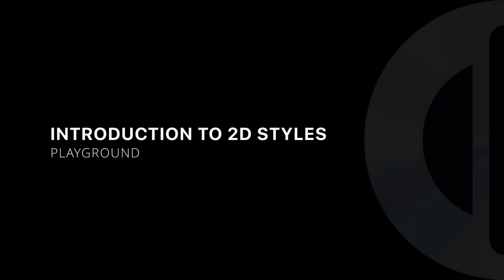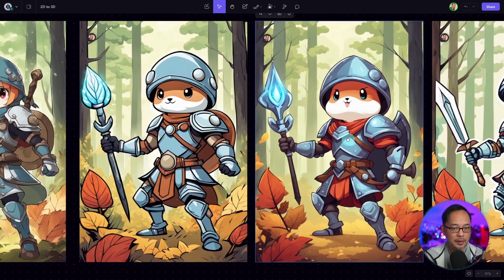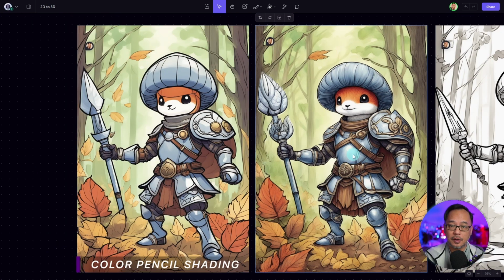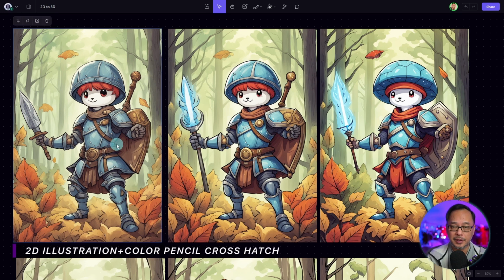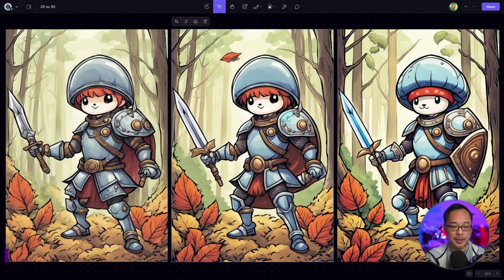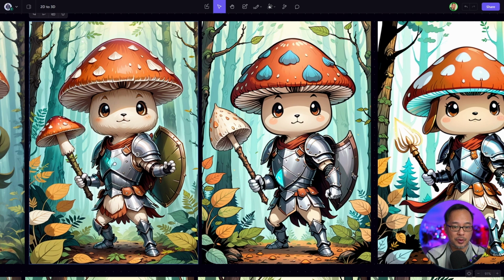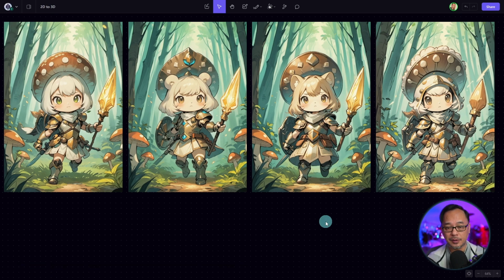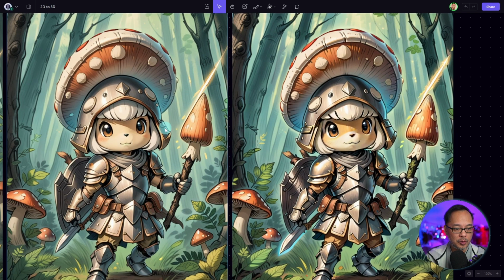Introduction to SDXL 2D Styles | Playground Tutorial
Hello everyone, today's video is an Introduction to SDXL 2D Styles! As always I like to break things down to it's simplest form and give you a starting point on creating 2D style images. We will definitely dive deeper in future videos but I wanted to cover some common 2D style prompts as well as utilizing prompt guidance to enhance the 2D feel as well.

Prompt 1: [Enter Style] anthropomorphic, cute and adorable mushroom warrior, wearing armor,  bark, leaves, dynamic action pose, fighting stance, glowing wand in hands, forest in the background

Prompt 2 (courtesy of @chillpixel) [ENTER MAIN SUBJECT] vividly expressive comic book art with high-definition toon-shaded cel anime aesthetics, meticulously hand-crafted 2D manual illustration, featuring striking bold black outlines for dynamic subject-background isolation

Exclude from image: 3D elements, photorealistic, unreal engine, ugly, deformed, text, signature, watermark

Time stamps
0:00 Intro
0:24 Basic 2D styles
3:00 Combine the styles and experiment with prompt guidance
4:40 Using filters to enhance the look
6:38 img2img + filters
7:32 2D Prompt to try out!